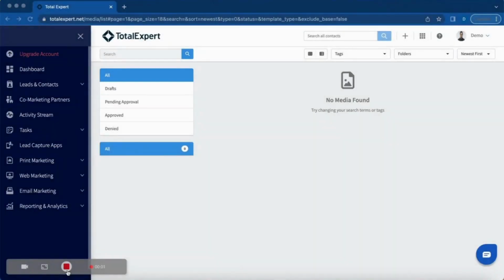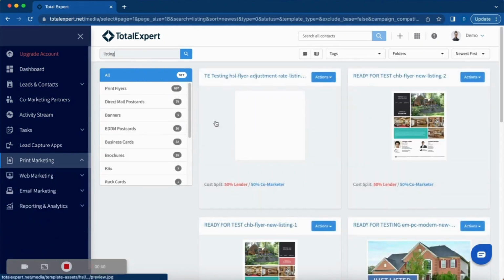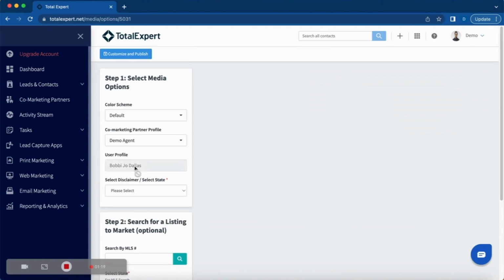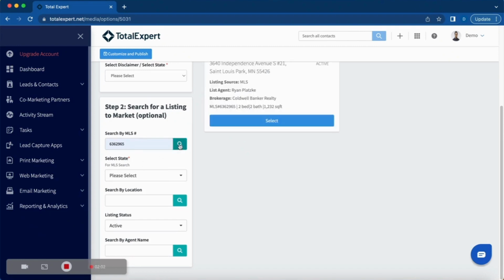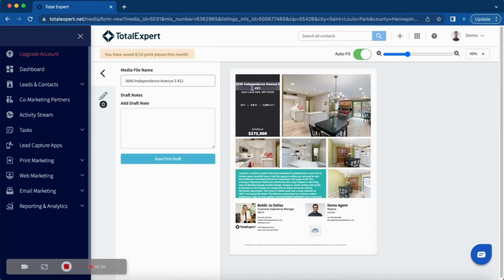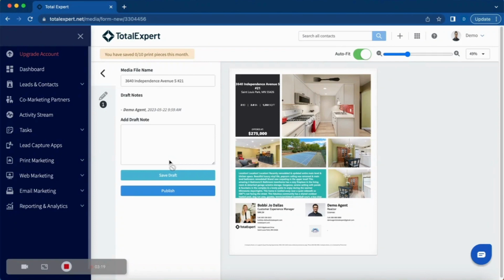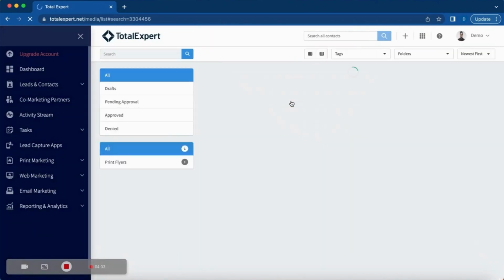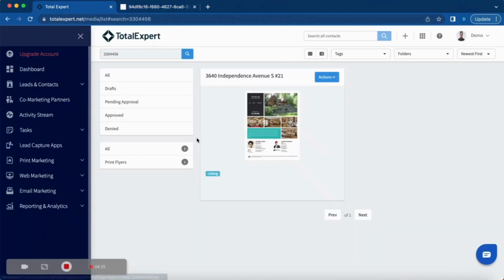Agent Tutorial: Co-Branded Print Marketing